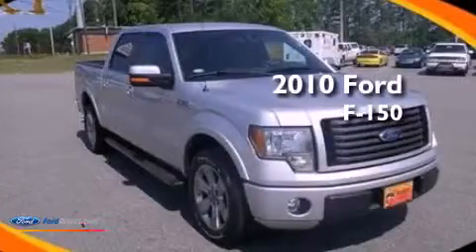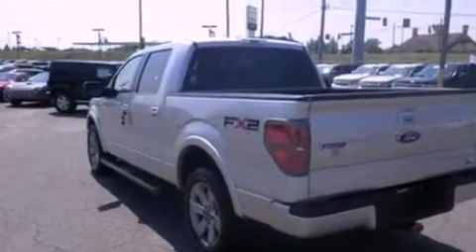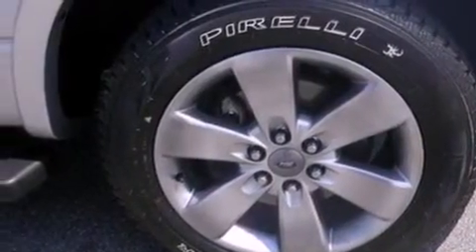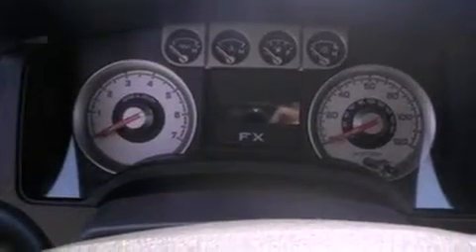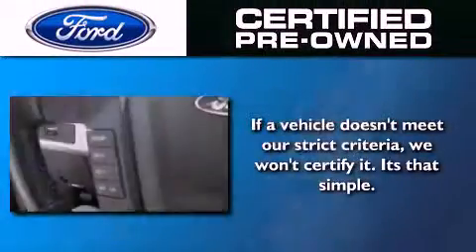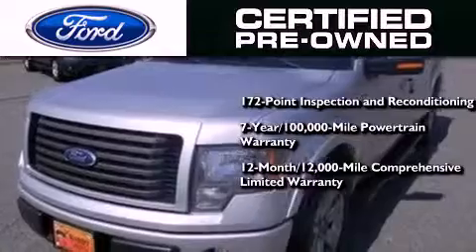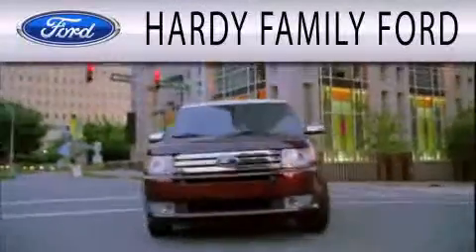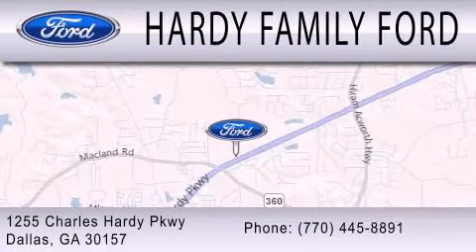2010 FORD F-150 Dallas GA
Year : 2010
 Make : FORD
 Model : F-150
 Engine : 5.4L V8 24V MPFI SOHC FLEXIBLE FUEL
 Trans . : 6-SPEED AUTOMATIC
 Exterior : INGOT SILVER
 Miles : 39,727
 Interior : BLACK
 Stock : 147888A